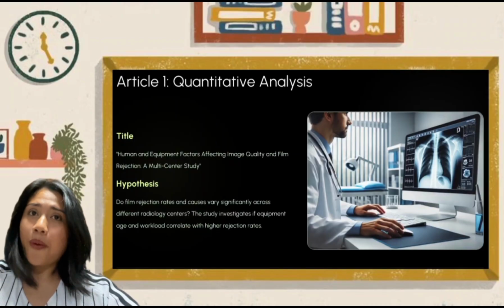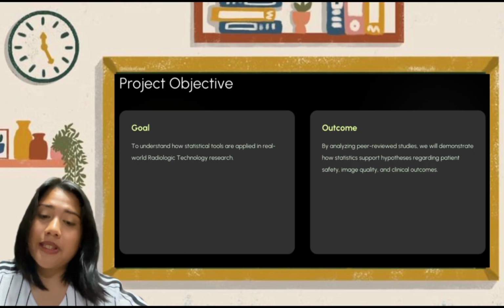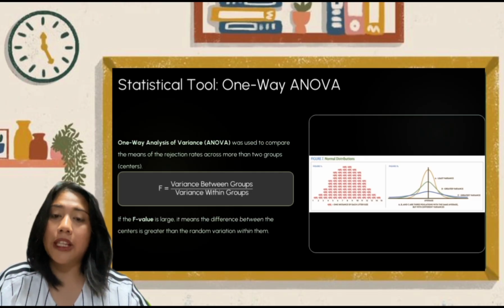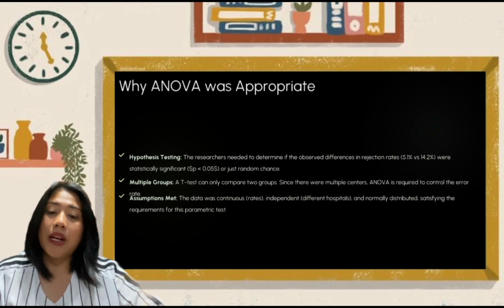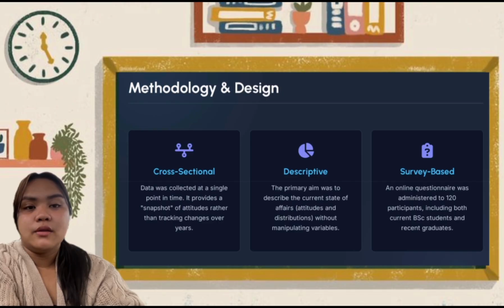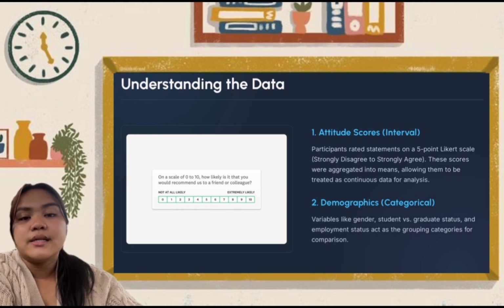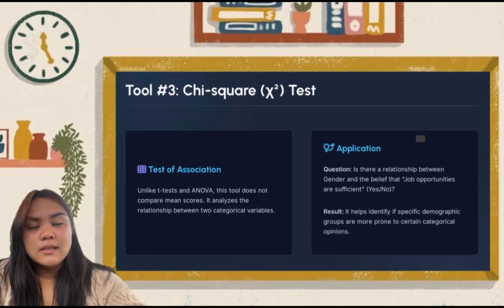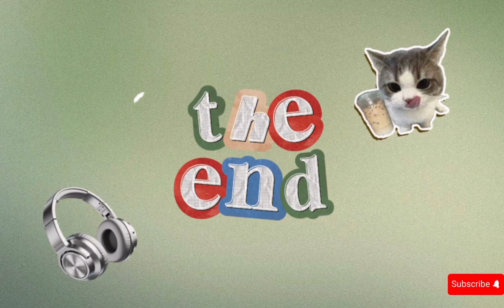MATH 300(FINAL)-Statistics in Radiologic Technology Research _ Group 6